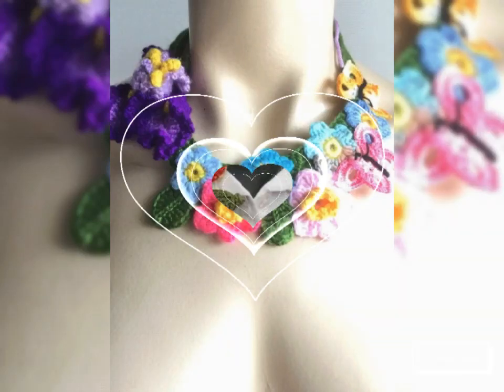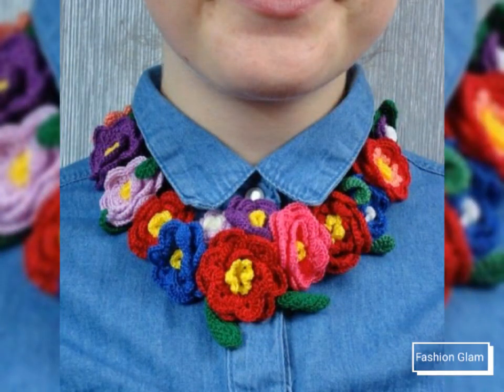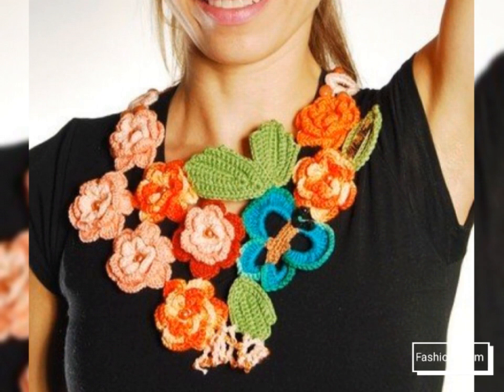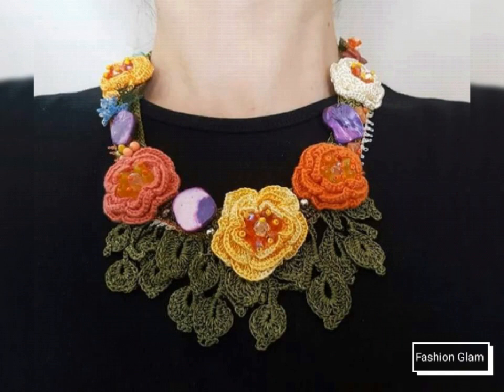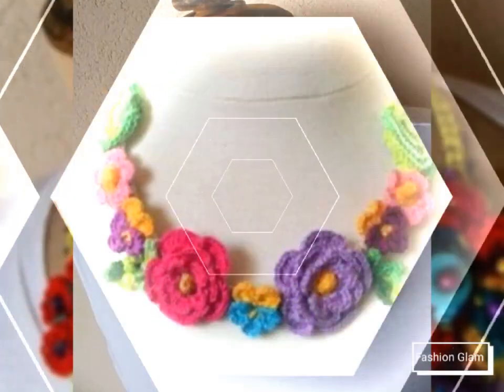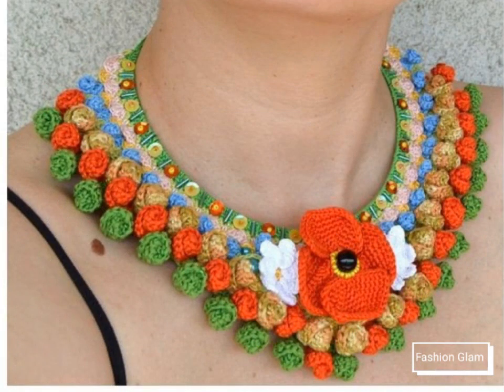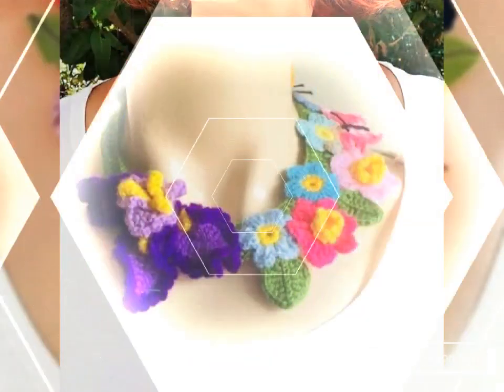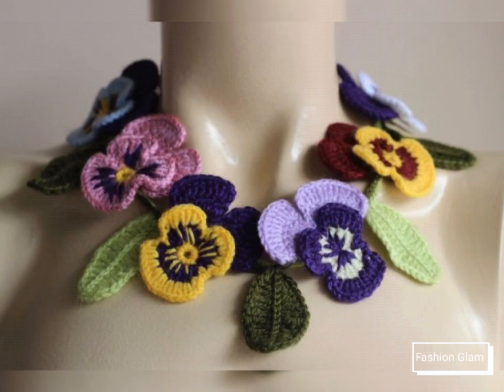beautiful New Floral Crochet Statement Evening Necklace Collection 2022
silk dress
dress
ladies dress
women dress
summer dress
short dress
long dress
bodycon dress
sheath dress
shift dress
crochet dress
mermaid dress
plaid dress
plain dress
slim dress
evening dress
embroidery dress
formal dress
casual dress
printed dress
girls dress
maternity dress
wedding guest dress
bridesmaid dress
velvet dress
denim dress
midi dress
swing dress
retro dress
mother of the bride dress
top
blouse
chiffon blouse
evening top
evening blouse
floral top
floral blouse